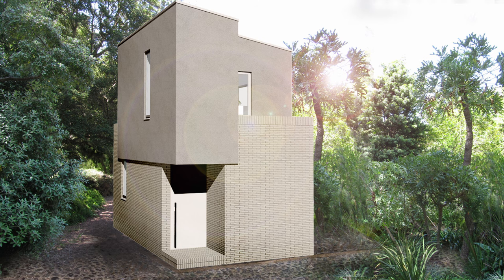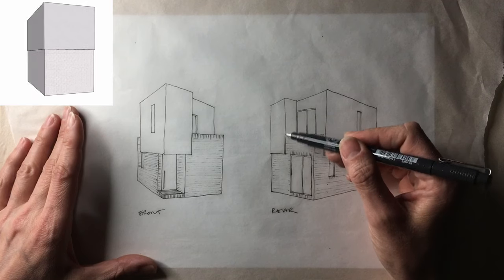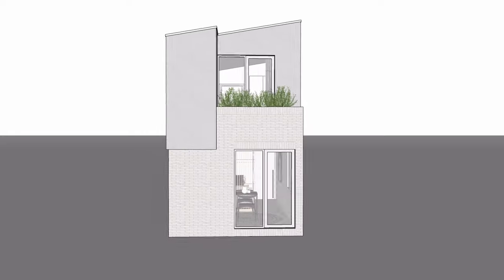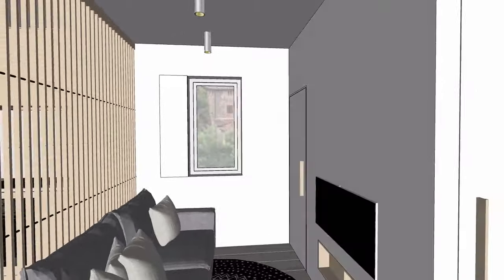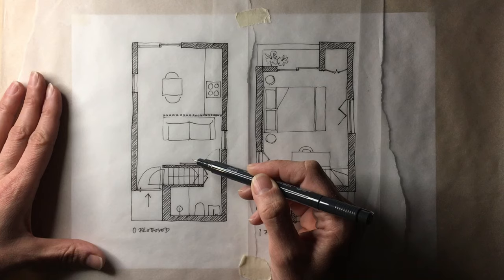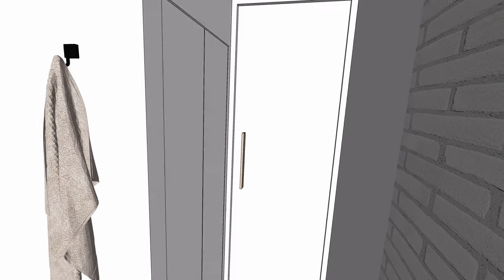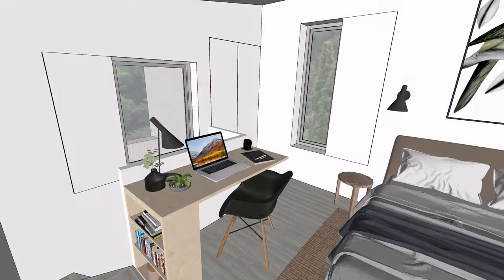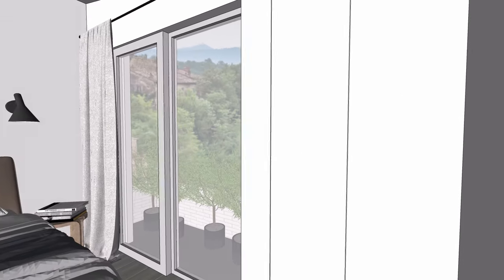Two Storey Tiny House and Only 193sqft!!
This is a teeny Tiny House of 193sqft/18m2 on two storeys.  It uses a sculptural architecture to create character and to balance out its tiny form.  Look out for the hidden bathroom that feels like a secret courtyard garden. Learn Architecture on your own by following the Architect's design process for creating this Tiny House design and get ideas for small space living with a minimalist finish.

DRAWING TOOLS:
Skinny Pens
Thick Pens
Tracing Paper
Scale Ruler

COPYRIGHT:
All designs shown on the Gemma Wheeler Architecture YouTube channel belong to Gemma Wheeler. To acquire a license for use, please make contact

(Please note: using these links to buy may send a bit of the sale my way at no extra cost to you.